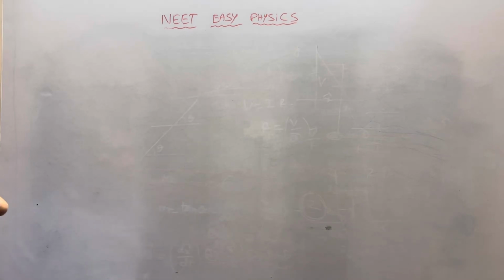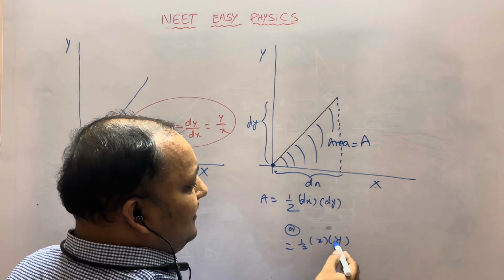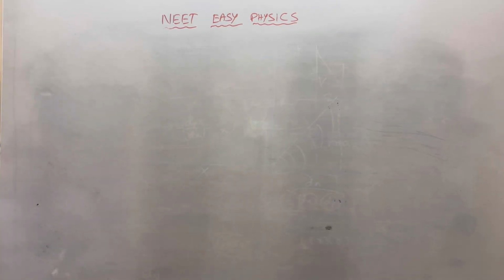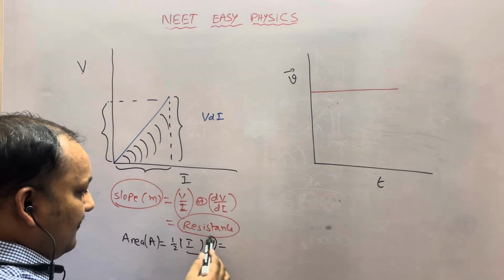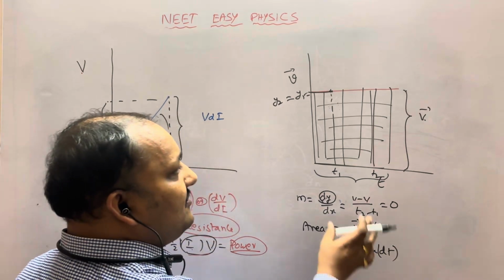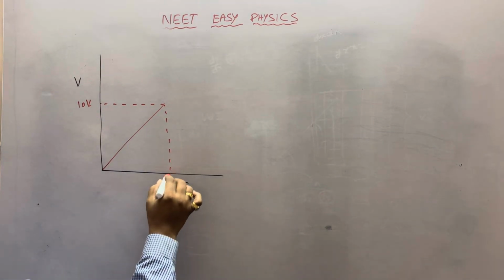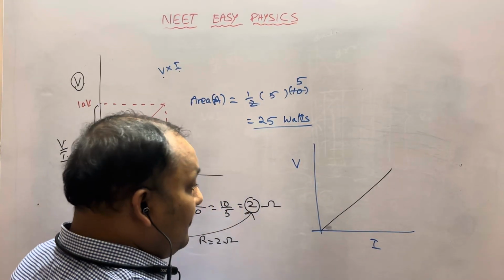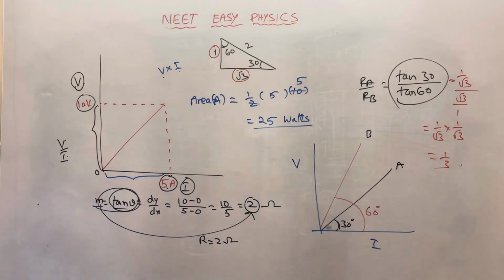Graph models in physics:basics part 9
How to find area and slope of the graph